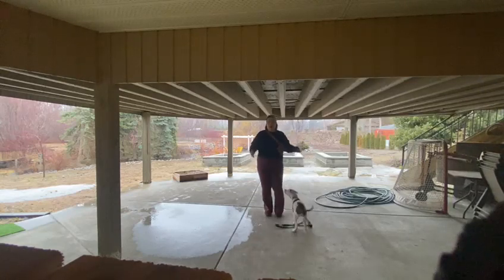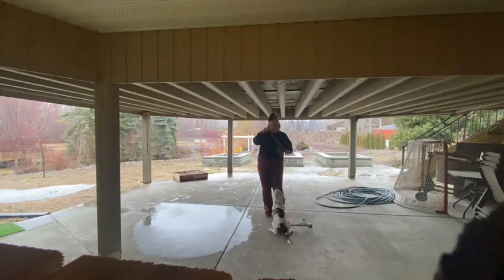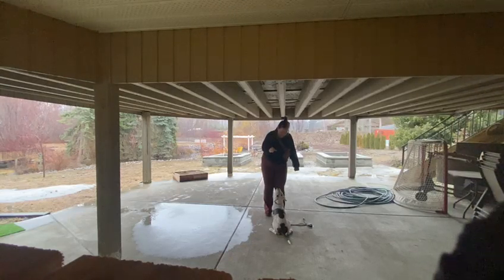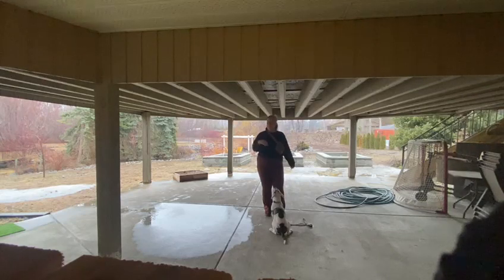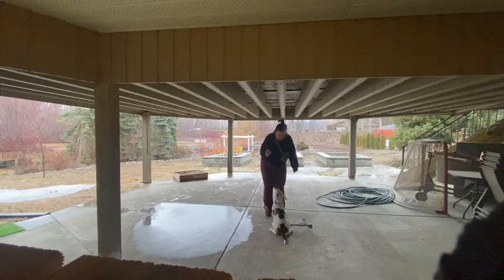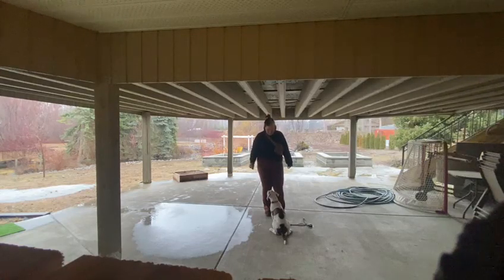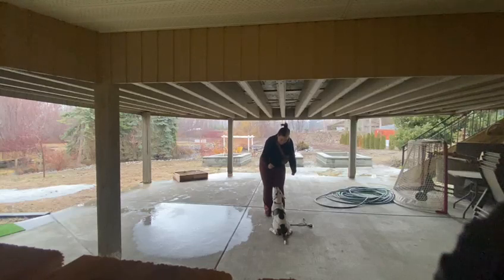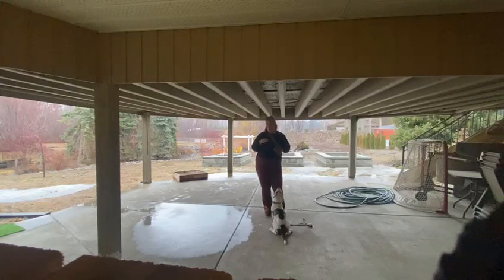Lou Week 3: Room Service Game to discourage jumping